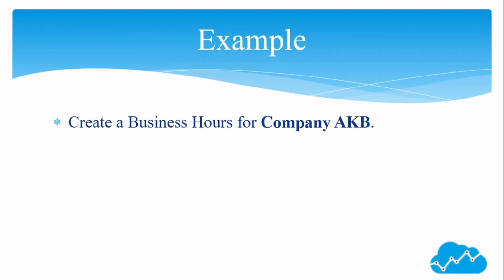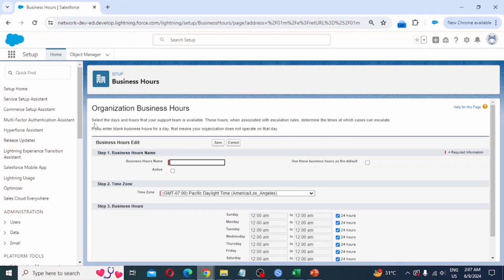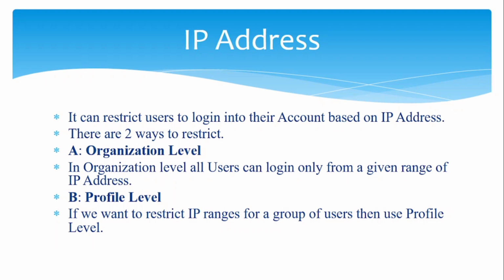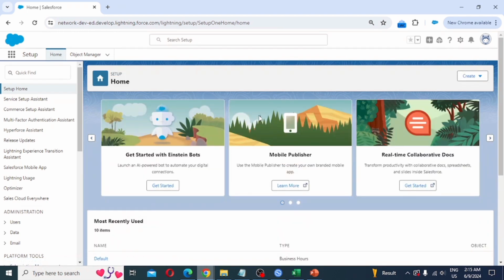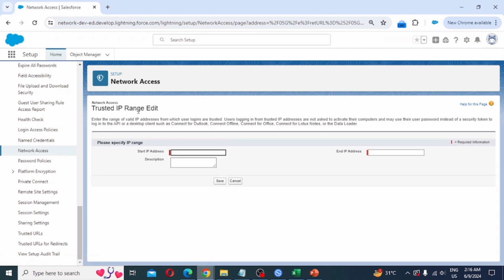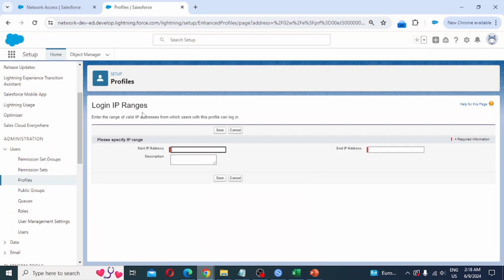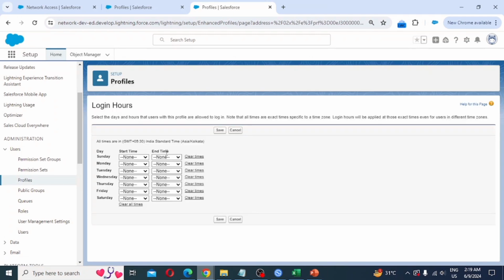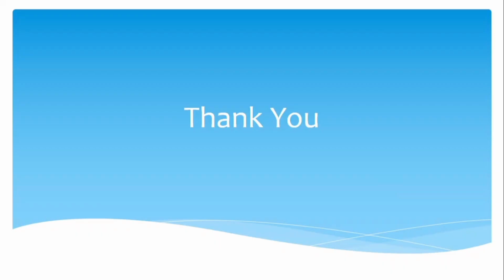Day 13: Business Hours & IP Address Settings in Salesforce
🕒 Manage Business Hours and IP Address Settings in Salesforce
In this video, we dive into two important administrative features in Salesforce: Business Hours and IP Address Settings. These tools are crucial for optimizing your Salesforce org's operations and enhancing security.

🌟 What You'll Learn:
Business Hours:
How to define and set Business Hours for your organization.
Using Business Hours in features like case escalation and support processes.
Tips to manage service level agreements (SLAs) effectively.

IP Address Settings:
Restrict and whitelist trusted IP ranges to enhance security.
Configure IP settings to ensure only authorized users access your Salesforce org.
Best practices for protecting sensitive data and preventing unauthorized logins.

💡 Why It Matters:
Ensures your service processes align with your organization's operating hours.
Strengthens your Salesforce environment’s security by managing IP access.
Helps improve customer experience with proper case management and SLAs.

📌 Perfect For:
Salesforce Administrators setting up organization security and workflows.
Businesses aiming to streamline operations and enhance data security.
Users looking to configure Salesforce features to align with their company policies.

📺 Watch now to learn how to set up these critical Salesforce features and keep your organization secure and efficient!